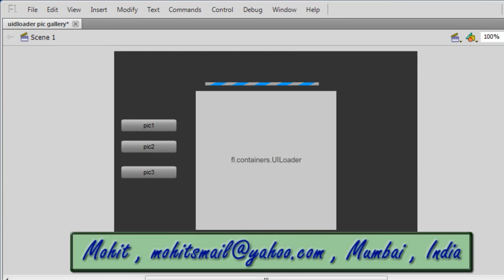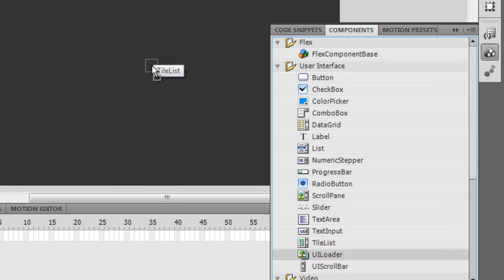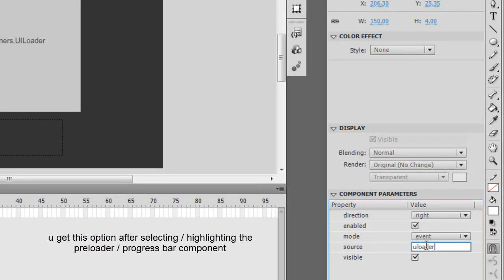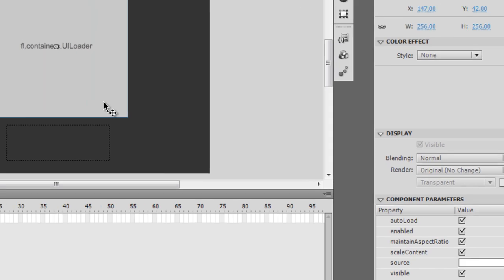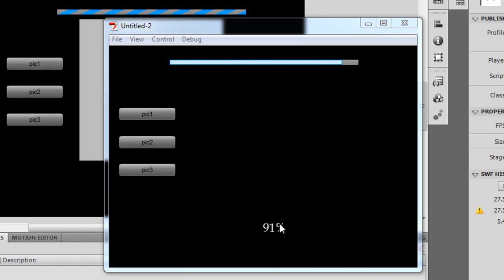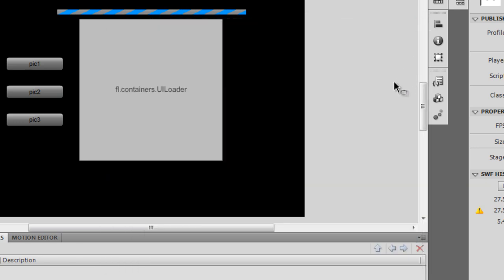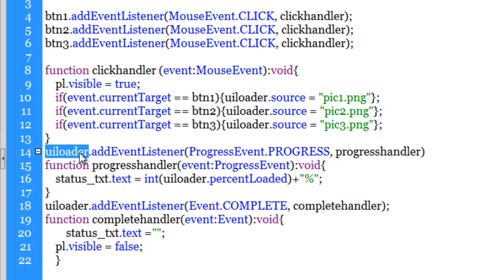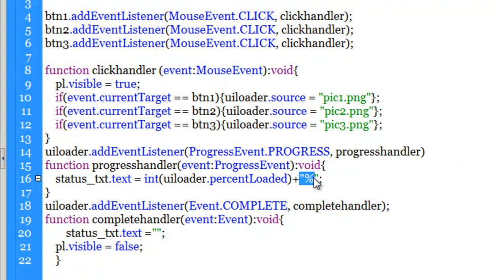Flash Picture Gallery with each picture using its own Preloader using UILoader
Mohit Manuja
Trainer for  Dreamweaver and Flash cs 5.5, with actionscript 3.0